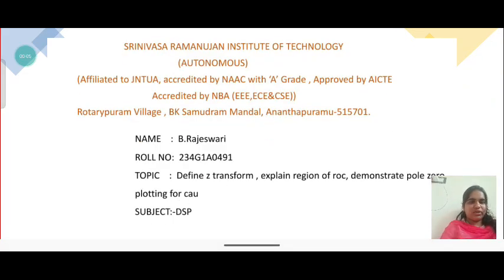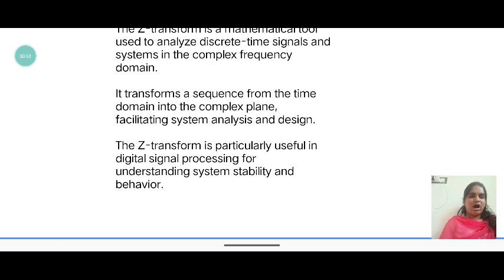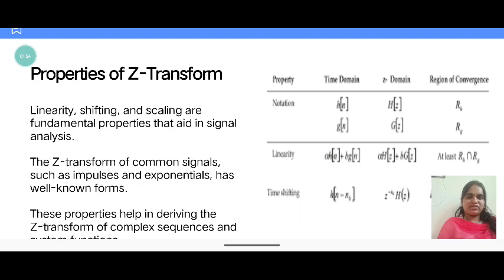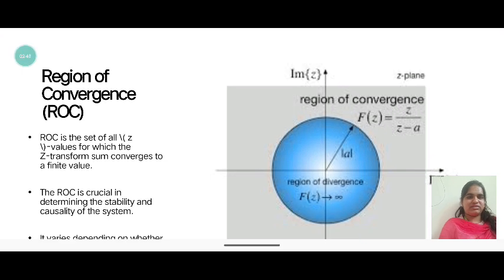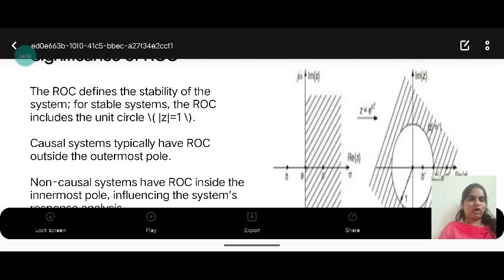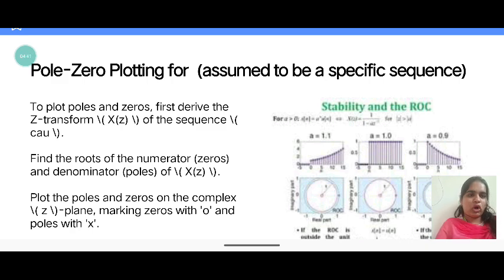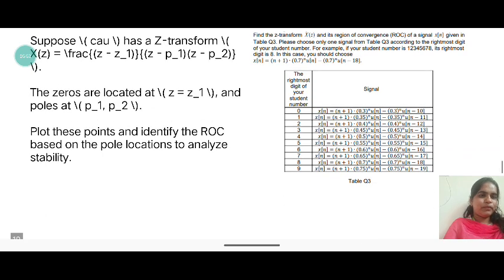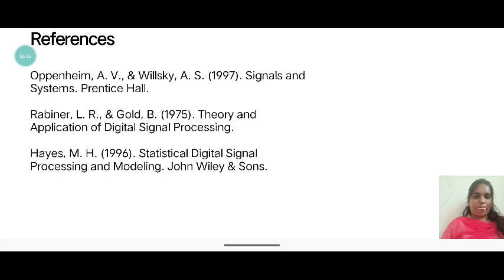March 20, 2026